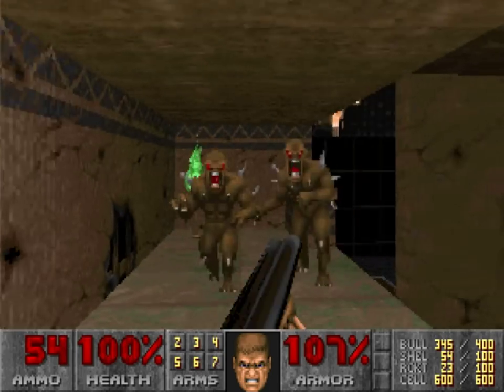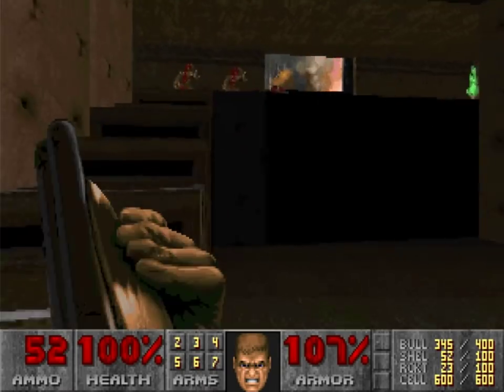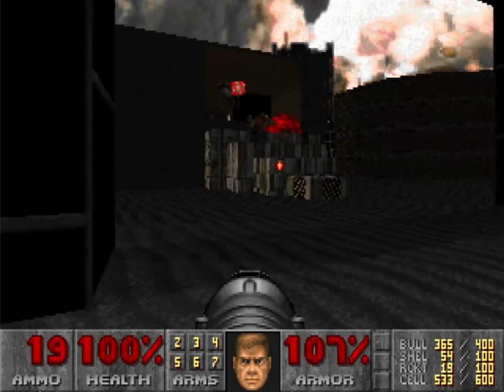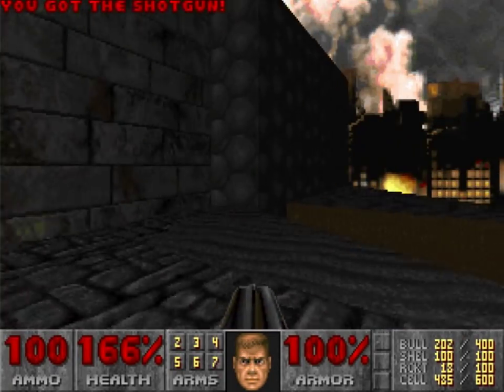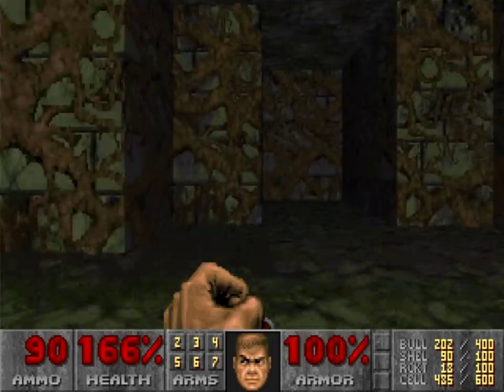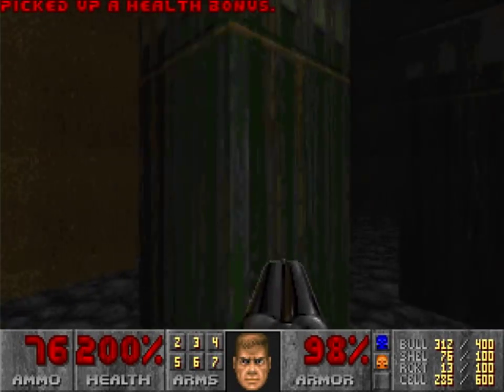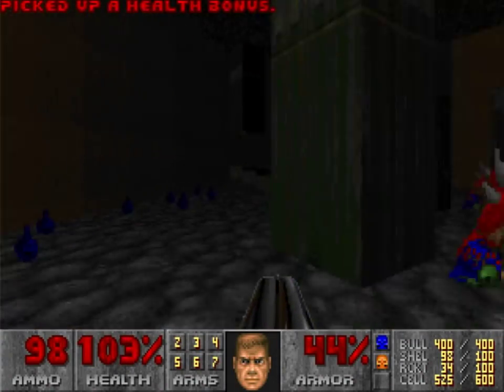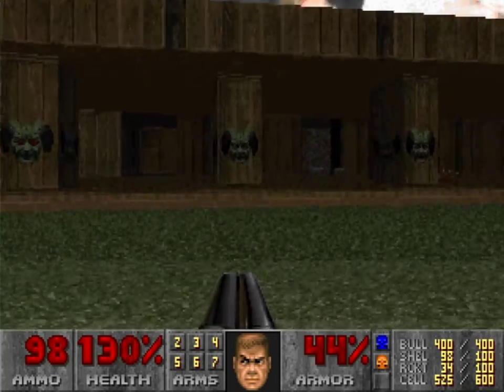Slaughter In My House: Doom 2 Design Commentary - Maps 16-18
HAPPY HALLOWEEN!! it's time to return to Doom 2. in this video i talk about The Suburbs, slaughter maps, inversions, funny Doom bugs, and more.